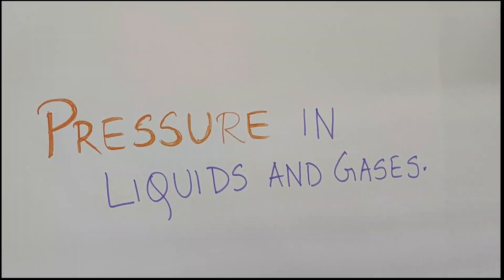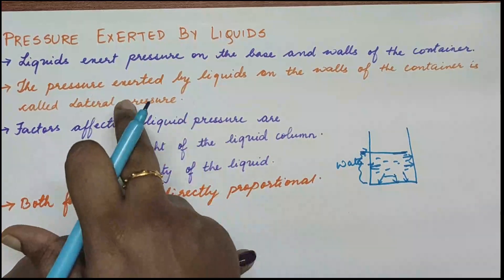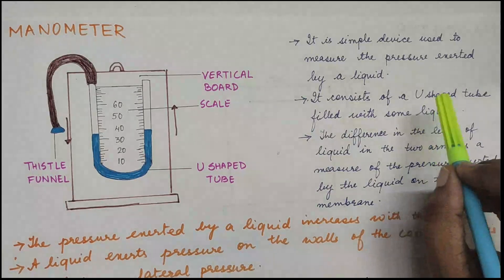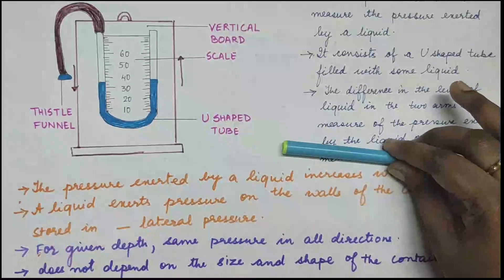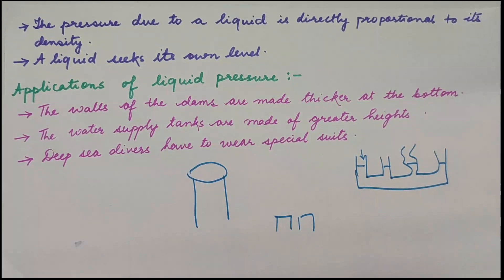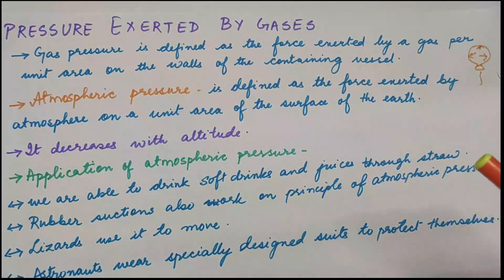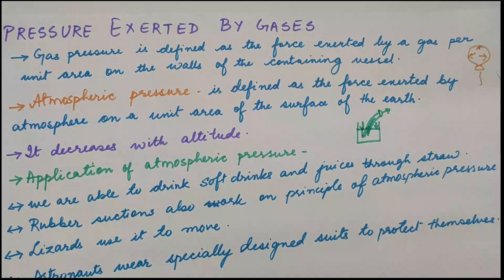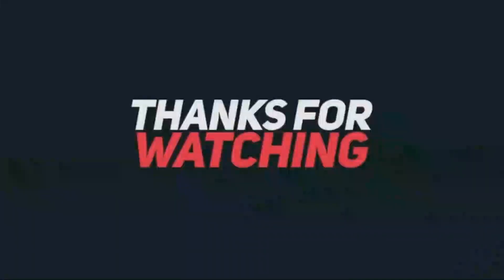Pressure in liquids and gases | Physics | Class 8 | 2020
In this video you learn about pressure exerted by liquid ,lateral pressure,pressure exerted by gases,atmospheric pressure.,and application of these.